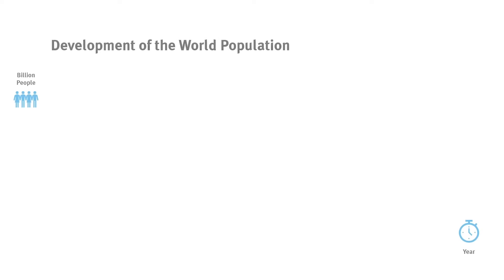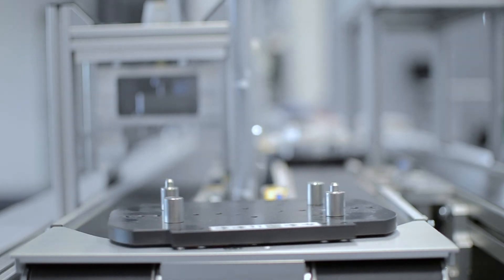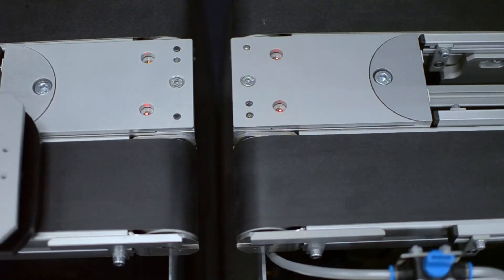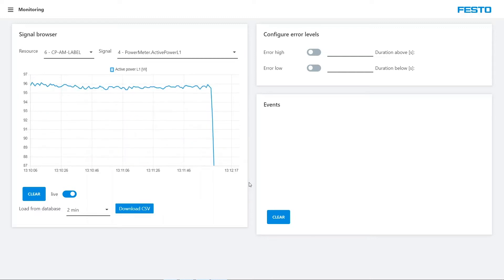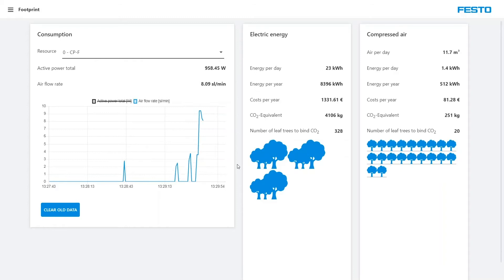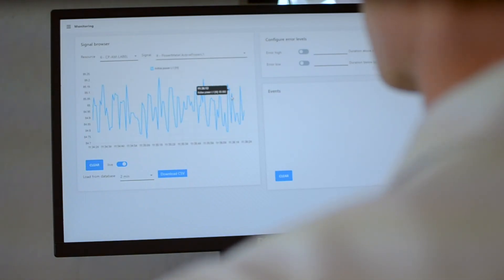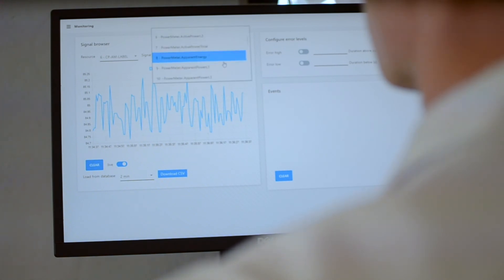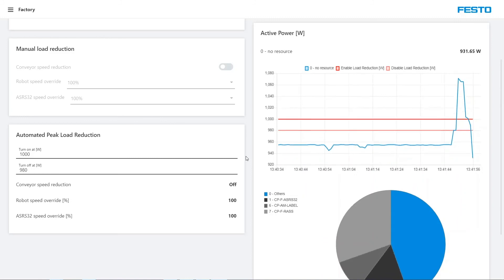Energy Management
The better a company uses energy, the more economical it is. We have developed an energy measurement system for our factory modules that is easy to operate but uses original industrial technology.